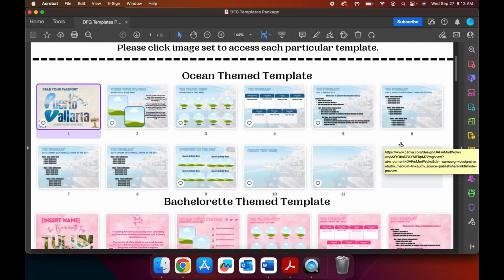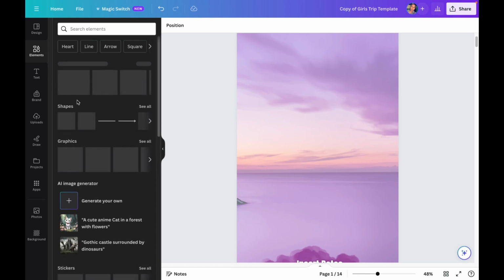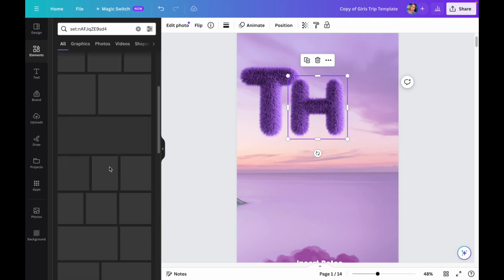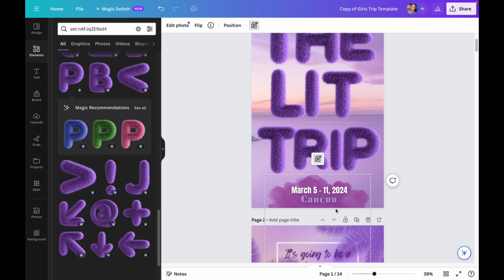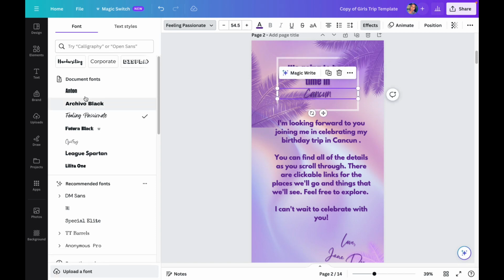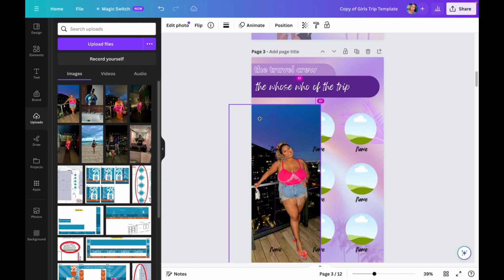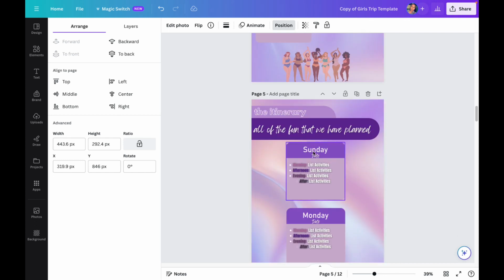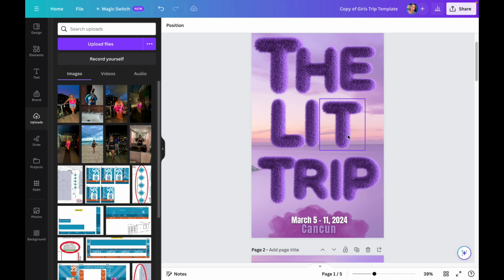Trip Details Template Editing Tutorial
Sorry for the crappy sound! I will do better in my next videos.

Ever wondered how exactly to edit templates? Well, I will show you how to edit my travel details templates specifically for your trip.